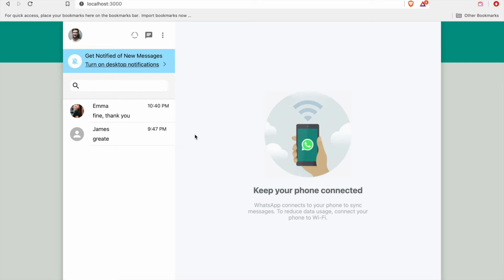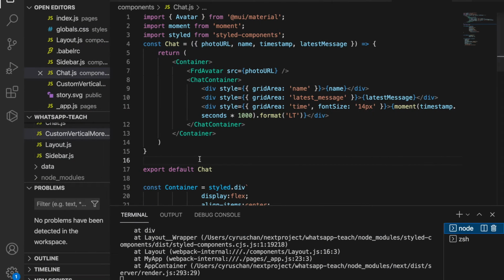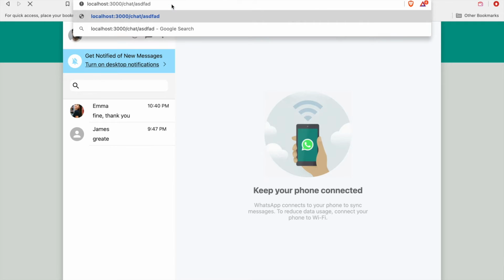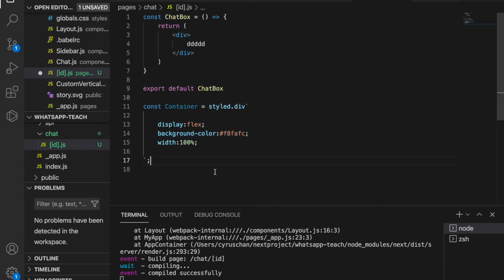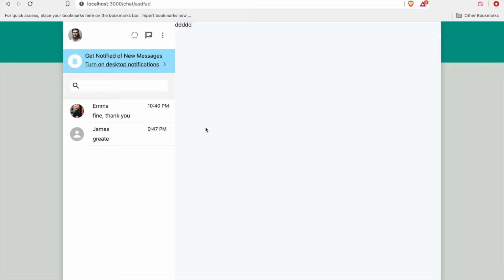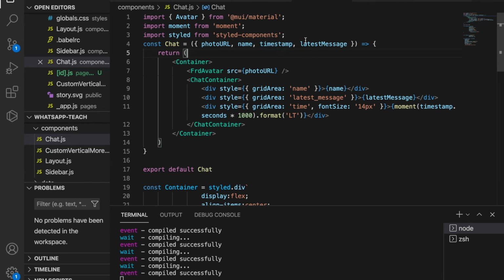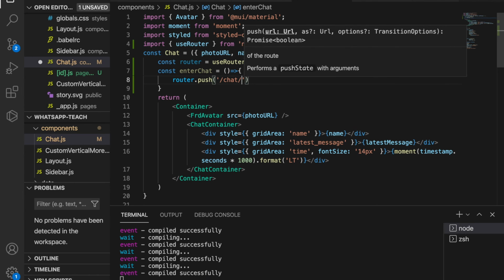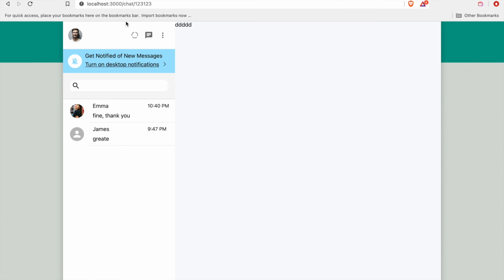Whatsapp clone with Nextjs and Firebase v9 #10 Go to chatbox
👨‍💻 Source code:
Access source code by joining us

In this part, we start creating the whatsapp chatbox. We also make the user can click on the chat item to enter the chatbox.

1NTuEsXoXE89YiJRNoBDBBRBECE7P9mBik

🔥Complete Courses🔥
Gumroad Web and mobile complete courses

Macbook Pro

Camtasia